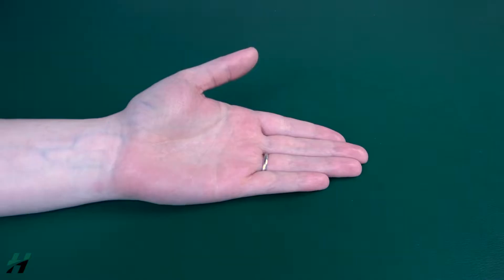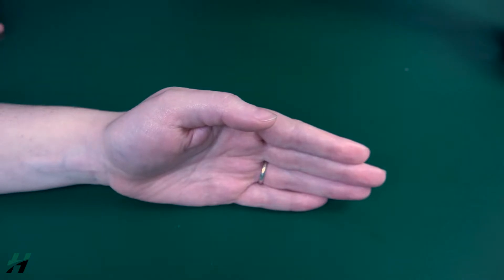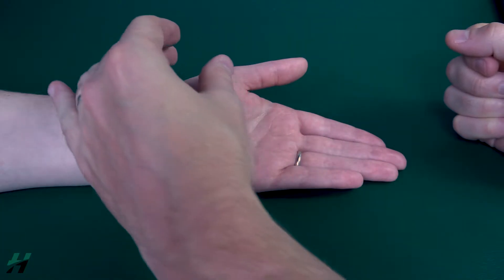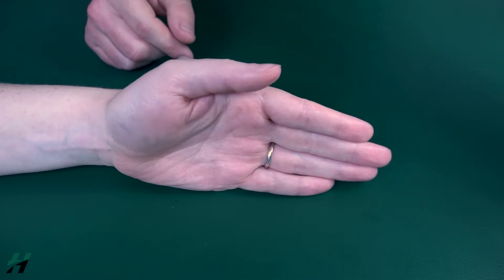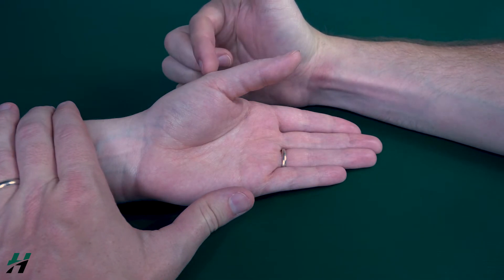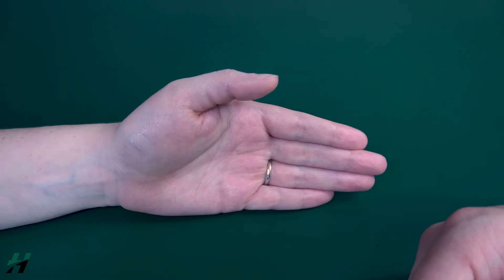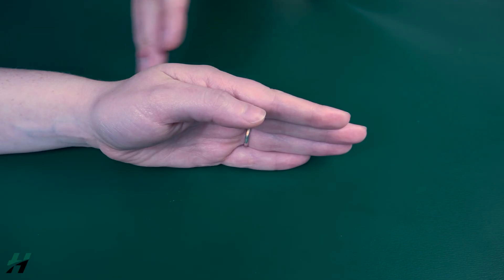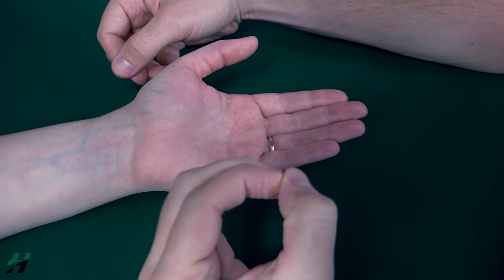Manual Muscle Testing (MMT) - Thumb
Welcome to our in-depth tutorial on Manual Muscle Testing (MMT) for upper extremity, specifically the thumb. MMT is a fundamental skill in kinesiology and physical therapy. In this video, we analyze how to perform a manual muscle test on the thumb, explore the range of motion (ROM) for the thumb, asses each grade and what they look like, and identify where there might be weakness.

Whether you're a seasoned practitioner looking to refine your technique or a student eager to grasp the fundamentals, this video offers invaluable insights and practical tips to elevate your proficiency in manual muscle testing. Enhance your understanding of kinesiology and advance your skills in physical therapy with our comprehensive guide to manual muscle testing for the thumb.

0:00 Thumb MP Flexion
1:50 Thumb MP Extension
3:20 Thumb IP Flexion
5:06 Thumb IP Extension
6:36 Thumb Palmer Abduction
8:14 Thumb Radial Abduction
9:52 Thumb Adduction
11:34 Thumb Opposition